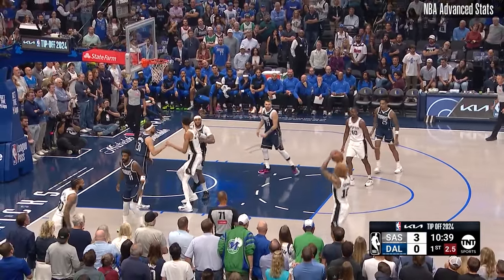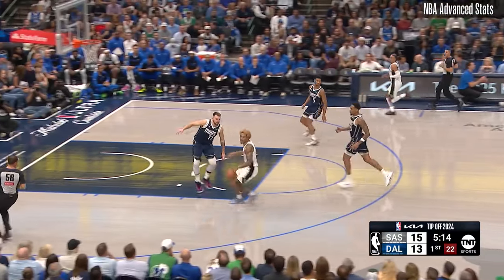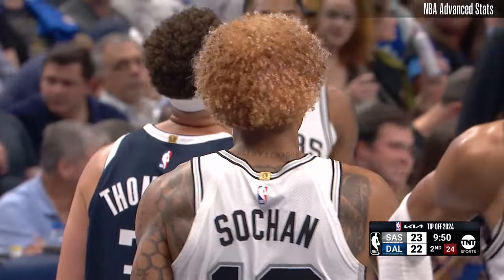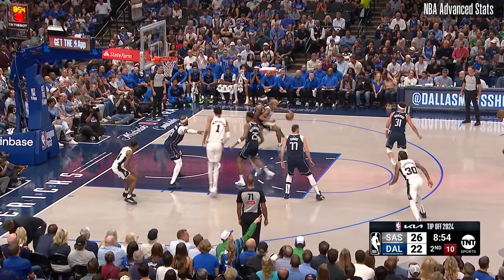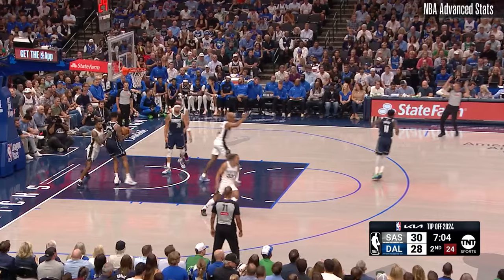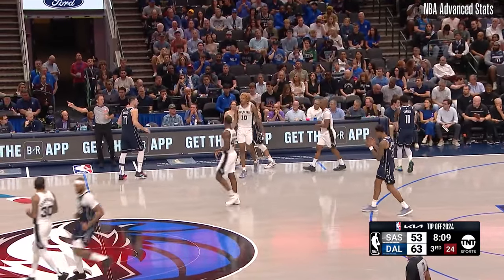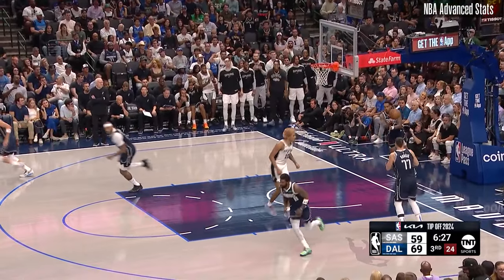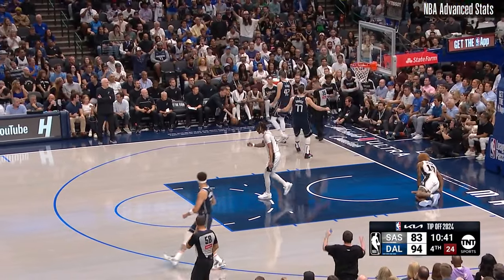Jeremy Sochan 18 pts 6 reb 2 ast vs Dallas Mavericks | 2024-10-24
Jeremy Sochan Highlights from San Antonio Spurs vs Dallas Mavericks on 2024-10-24.

Player Stats:
27:02 mins
18 Points
6 Rebounds (2 Offensive)
2 Assists
0 Steals
0 Blocks
4 Turnovers
6/11 Field Goal
5/7 Free Throw